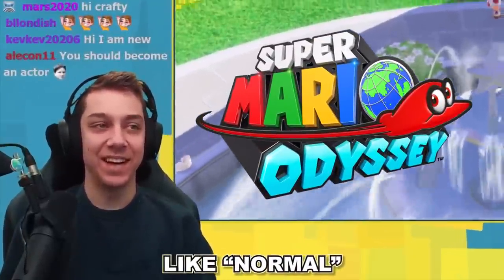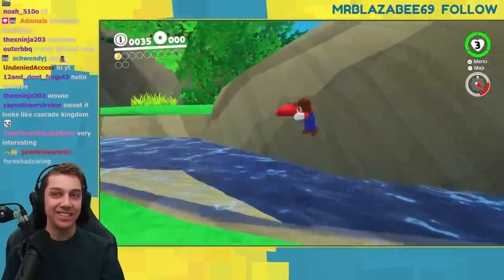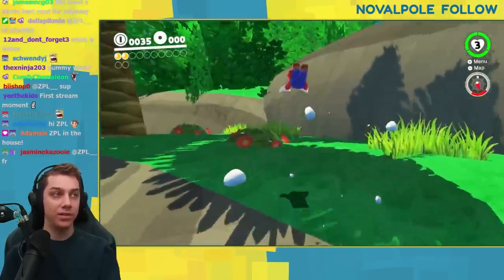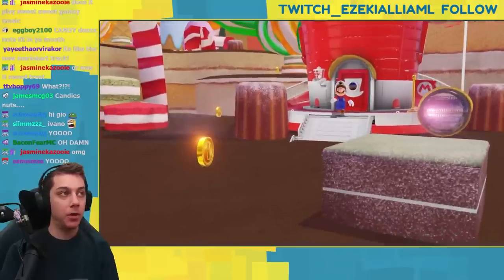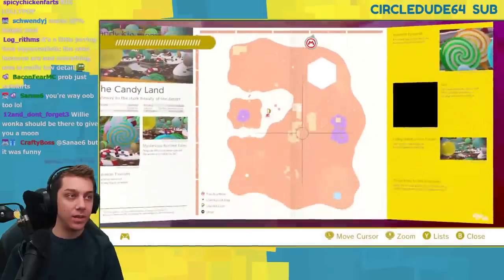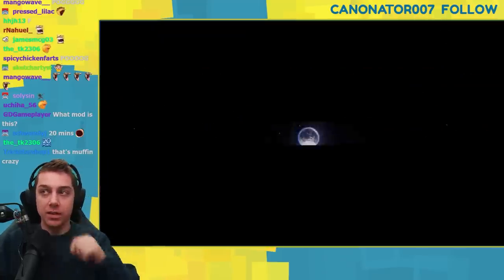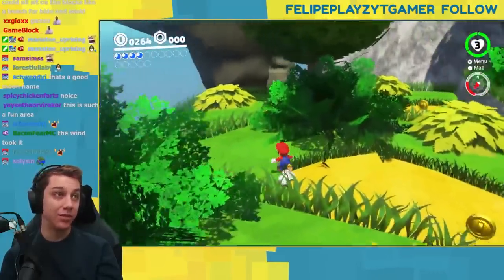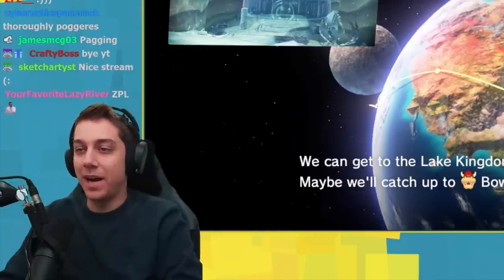Custom Levels in Mario Odyssey keep getting better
ZPL released three new custom levels in Mario Odyssey, they're so cool.

intro: 0:00
sponsor: 1:30
the rest: 3:06